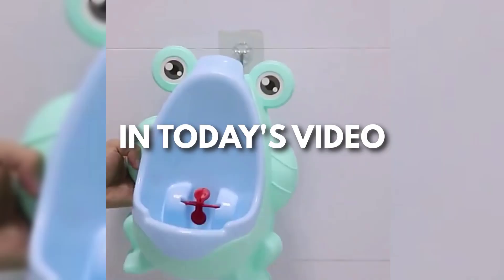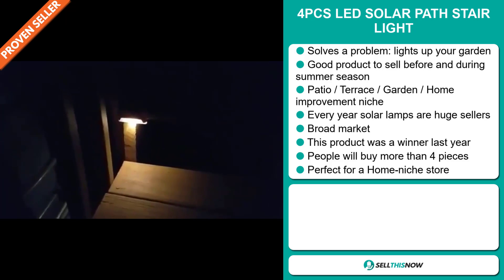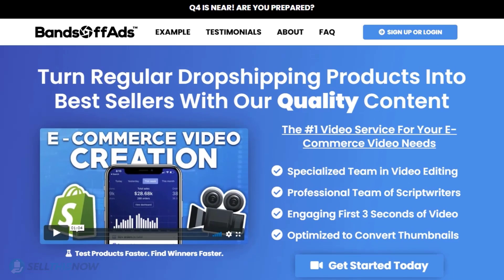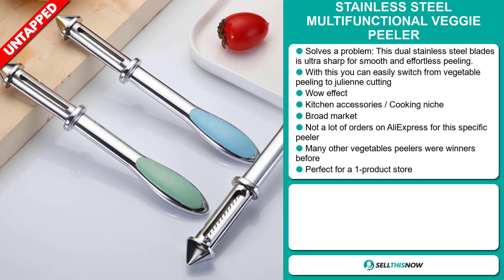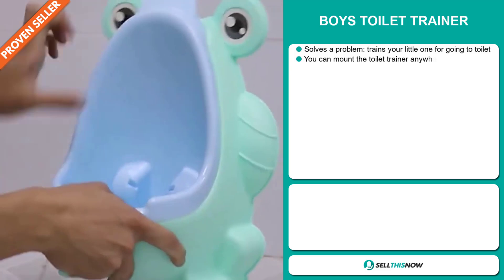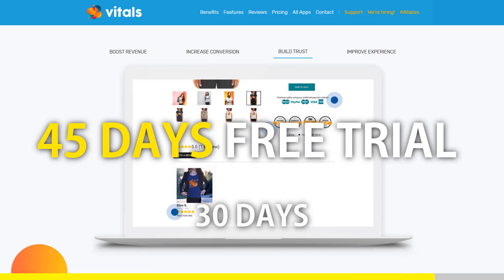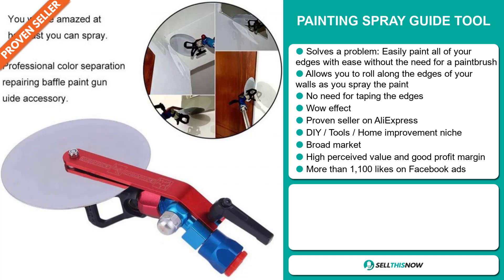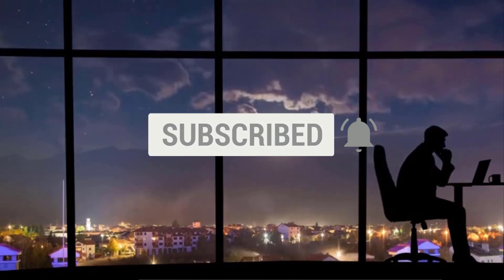🔥 TOP 10 SHOPIFY WINNING PRODUCTS TO SELL IN APRIL 2021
📦 AliExpress Links, Facebook links, Competitors links :

▶ 00:00 - INTRO

▶ 00:12 - 3-IN-1 PREMIUM SILICONE KITCHEN SPONGE

▶ 01:24 - 4PCS LED SOLAR PATH STAIR LIGHT

▶ 02:21 - FISHING QUICK KNOT TOOL FAST TIE

▶ 03:19 - BANDSOFFADS

▶ 03:56 - NASA SPACE SHUTTLE LAMP

▶ 04:51 - STAINLESS STEEL MULTIFUNCTIONAL VEGGIE PEELER

▶ 05:59 - SAVE THE OCEAN RING

▶ 06:54 - BOYS TOILET TRAINER

▶ 08:08 - VITALS

▶ 08:56 - MULTIFUNCTIONAL MEDICINE CUTTING AND GRINDING BOX

▶ 09:56 - PAINTING SPRAY GUIDE TOOL

▶ 10:59 - SLEEPING EYE MASK MUSIC PLAYER